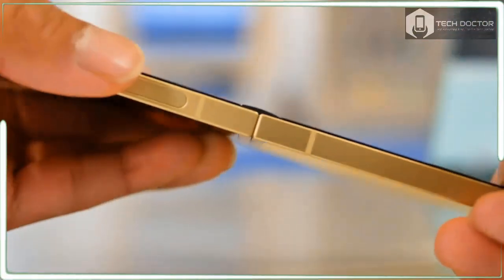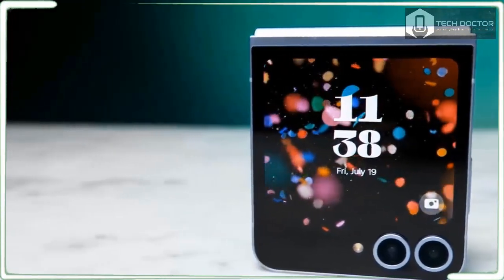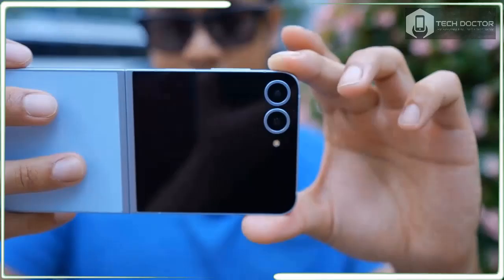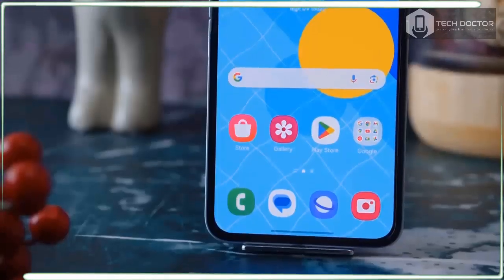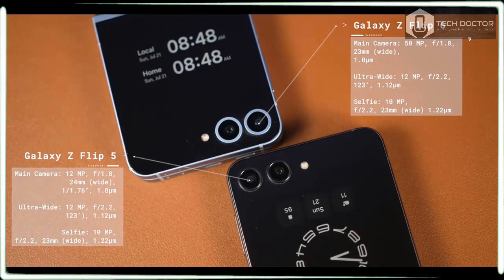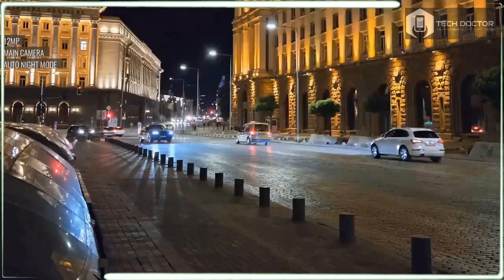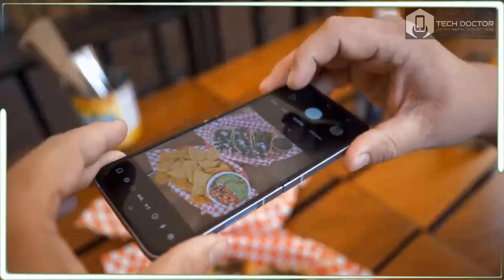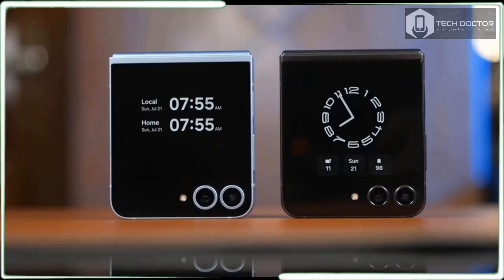Samsung Galaxy Z Flip 6 Review: Refined Design matches the Galaxy S24 Series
samsung galaxy z flip 6 colors,
galaxy z flip 6 vs 5,
galaxy z flip 6 vs s24,
galaxy z flip 6 durability test,
galaxy z flip 6 camera,
samsung z flip 6 camera,
samsung z flip 6 camera test,
samsung z flip 6 colors,
samsung galaxy z flip 6 camera,
galaxy z flip 6 release date,
samsung z flip 6 release date,
samsung z flip 6 launch date,
samsung galaxy z flip 6 deutsch,
samsung z flip 6 deutsch,
samsung galaxy z flip 6 release date,
samsung z flip 6 español,
samsung galaxy z flip 6 español,
samsung galaxy z flip 6 first look,
samsung z flip 6 vs iphone 15,
samsung galaxy flip 6,
samsung z flip 6 price,
samsung galaxy z flip 6 price,
samsung z flip 6 review,
samsung galaxy z flip 6 review,
galaxy z flip 6 samsung,
unboxing galaxy z flip 6
z flip 6,
z flip 6 review,
z flip 6 camera test,
z flip 6 samsung,
z flip 6 unboxing,
z flip 6 vs z flip 5,
z flip 6 battery test,
z flip 6 cases,
z flip 6 vs razr 50 ultra,
z flip 6 camera,
z flip 6 vs s24,
samsung z flip 6 unboxing aesthetic,
z flip 6 black,
z flip 6 battery life,
z flip 6 battery,
z flip 6 colors,
z flip 6 crafted black,
z flip 6 colours,
z flip 6 crease,
z flip 6 durability test,
z flip 6 design,
z flip 6 release date,
z flip 6 launch date,
z flip 6 deutsch,
z flip 6 first look,
z flip fold 6,
z fold flip 6,
z flip 5 vs z flip 6,
z flip 6 gaming,
z flip 6 gadgetin,
z flip 6 hinge,
z flip 6 hands on,
samsung new z flip 6,
new samsung z flip 6,
z flip 6 official,
z flip 6 price,
samsung z flip 6 unboxing,
samsung z flip 6 vs motorola razr 50 ultra,
samsung z flip 6 vs flip 5,
samsung z flip 6 vs z fold 6,
galaxy z flip 6,
samsung z flip 6 2024,
samsung z flip 6 5g